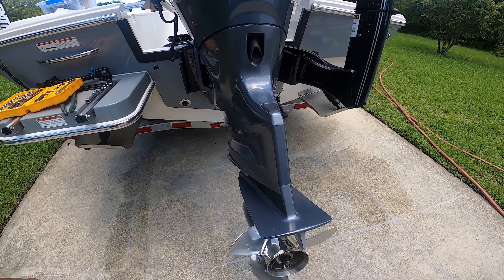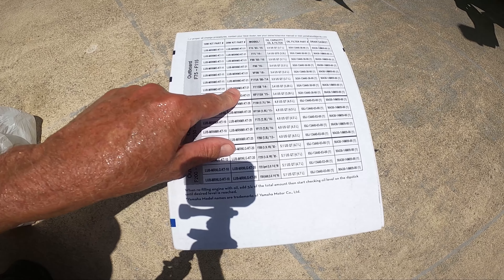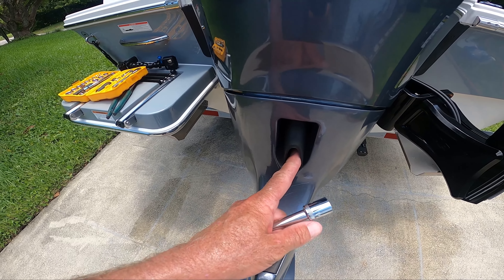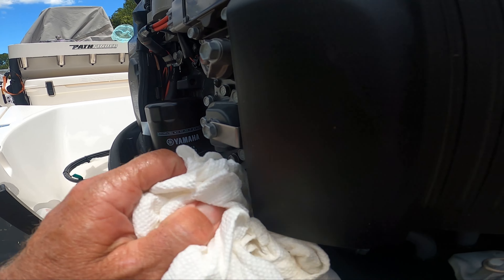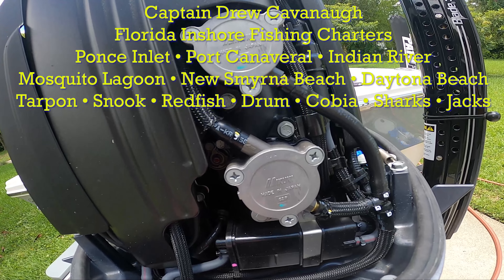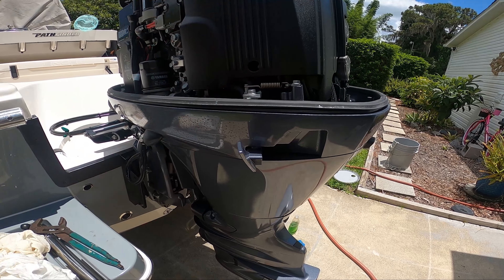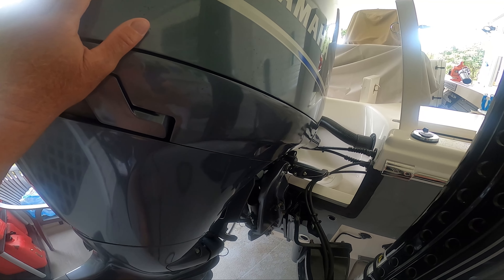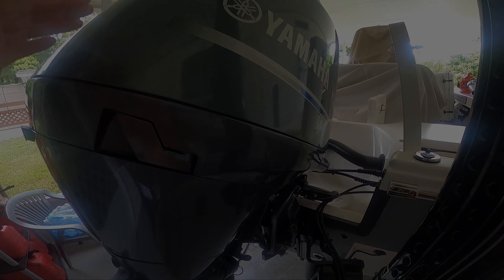How to Change the Oil on a Yamaha 150 HP Marine Outboard Engine 2024 Update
Yamaha Trim Switch

Yamaha Outboard Motor Support

Yamaha Trim Fluid

Yamaha Ring Free

Yamaha Mini Water Fuel Separator

Yamaha Water Fuel Separator

Yamaha Fuel Filter

Yamaha Oil Filter

Yamaha Oil

Yamaha Oil Change Kit

Yamaha Lower Unit Fluid

Yamaha Lower Unit Kit Pump

Yamaha Paint

Yamaha Water Pump Kit

Yamaha Thermostats

Yamaha Marine Grease

Yamaha Anodes

Yamaha Outboard Cover

Yamaha Fuel Additive

Yamaha Engine Store

NGK Spark Plugs

Sta-Bil Marine

14mm Ratchet

Salt Away

Salt Terminator

Flush Muffs

This is the closest saltwater fishing near Orlando, Kissimmee, Cocoa Beach, Daytona Beach, New Smyrna Beach, Ormond Beach, Leesburg, Palm Bay and Disney.

In this video I will show you how to change the oil on a 2022 Yamaha 4 stroke 150 HP outboard marine engine. This will apply to most outboard engines.